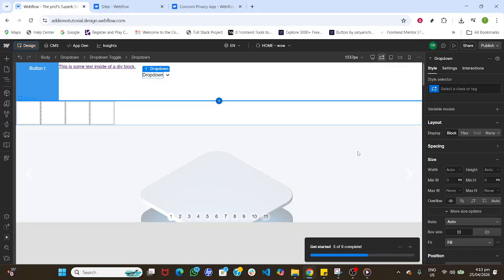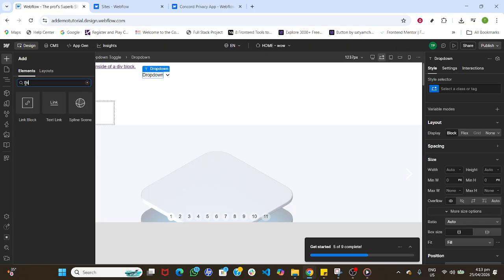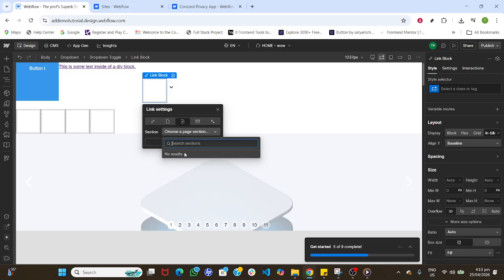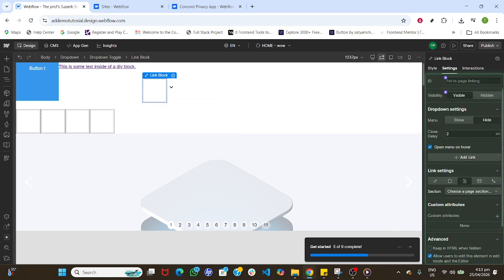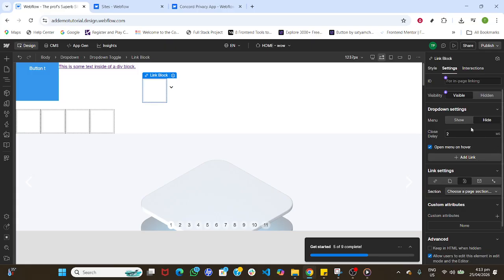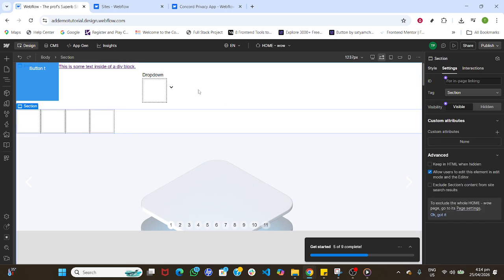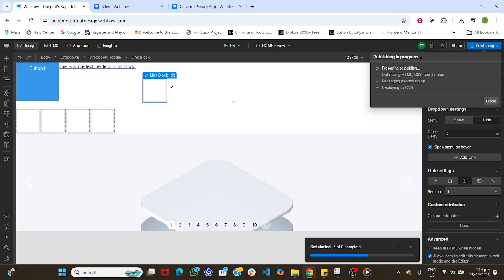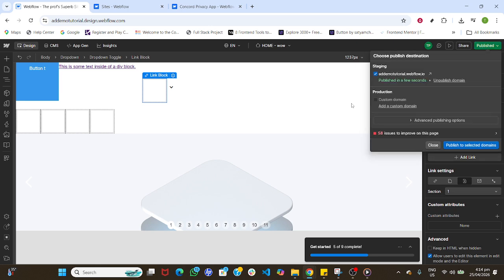How to Link to a Section on a Different Page (Easy Guide)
In this video, we discuss how to link to a section on a different page within your Webflow project. This Webflow tutorial provides an easy guide to set up cross-page navigation, allowing users to jump directly to specific anchor links or sections on other pages of your site, perfect for improving website design and user experience.

00:00 Introduction
00:14 Purpose of linking
00:22 Add link block
00:30 Locate existing link
00:35 Search for element
00:44 Select link block
00:50 Choose page link
00:59 Select destination page
01:06 Show all link settings
01:13 Open section dropdown
01:23 Identify target section
01:30 Check section ID
01:38 Select specific section
01:46 Review link settings
01:50 Publish website changes
02:05 Test the link
02:16 Summary of steps